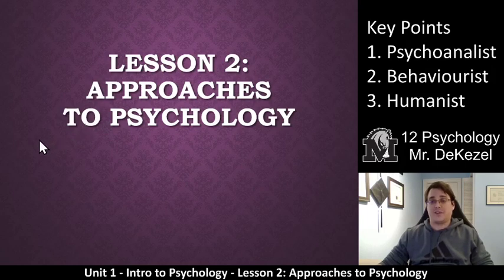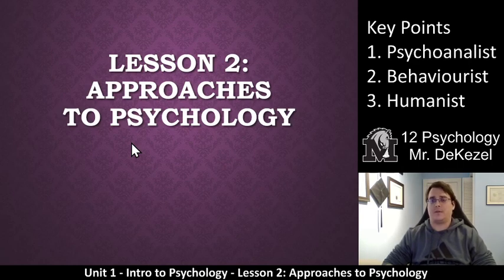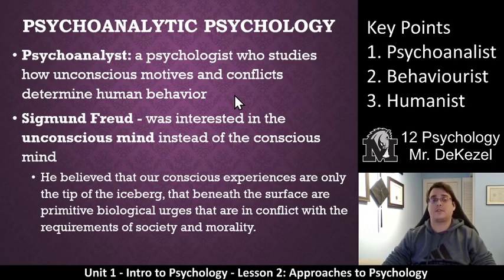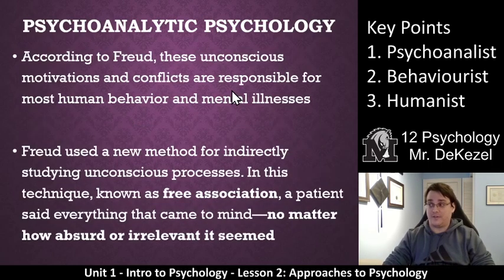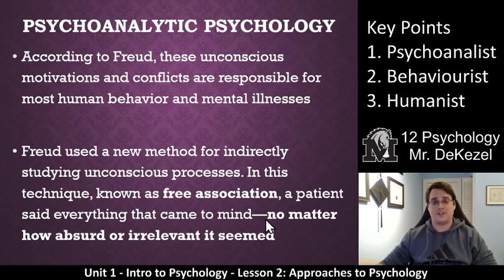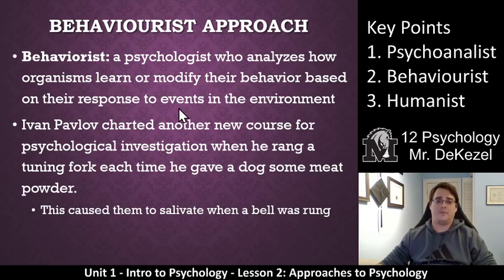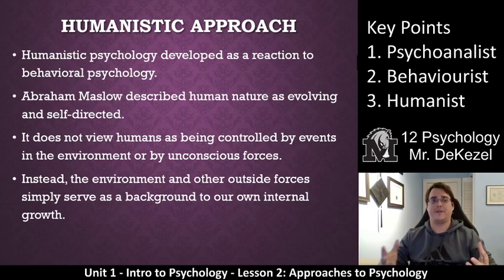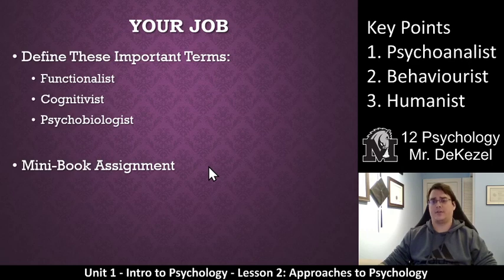Lesson 2 - Approaches to Psychology - 12 Psych